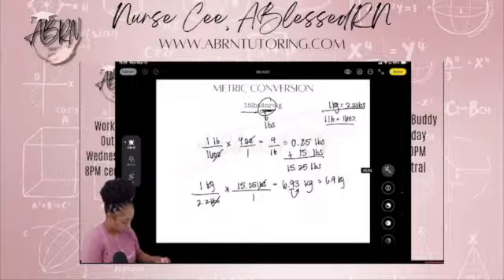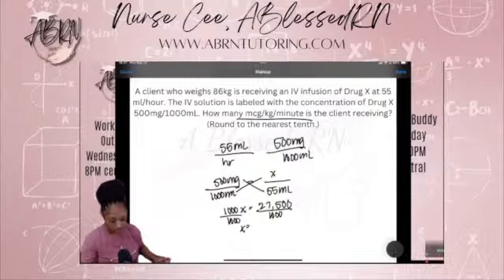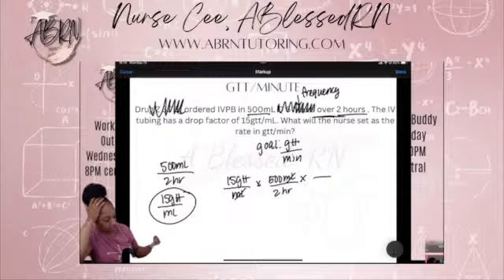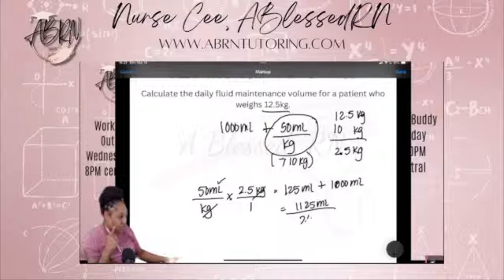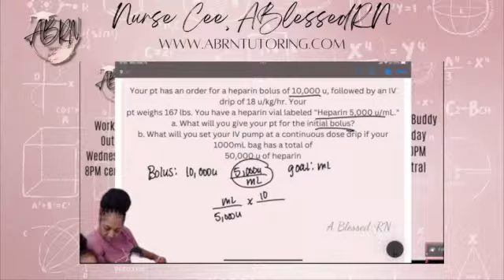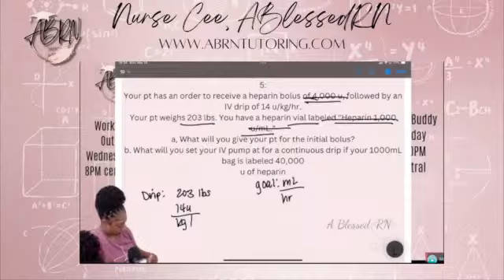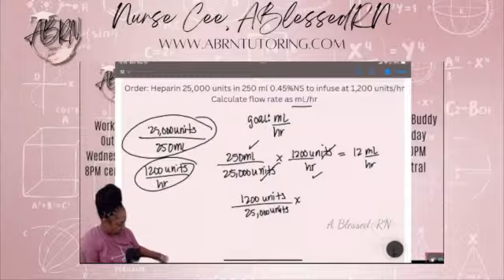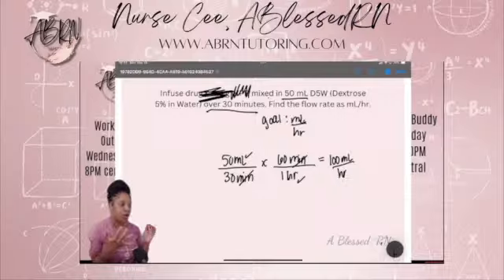Med Math Monday 5/13/24